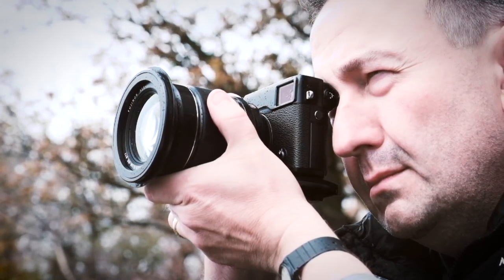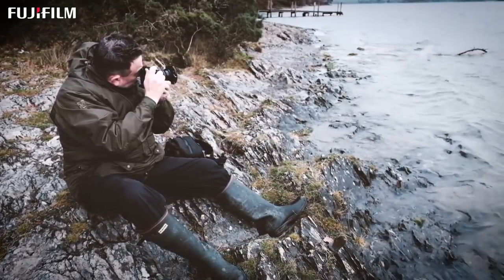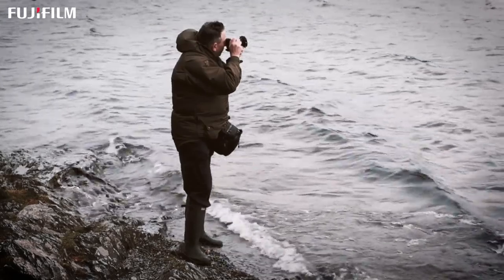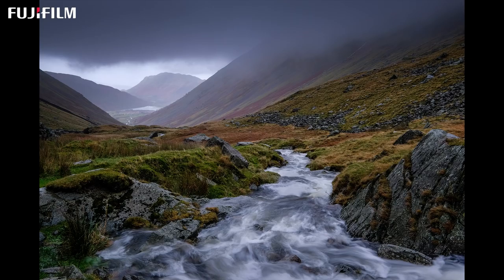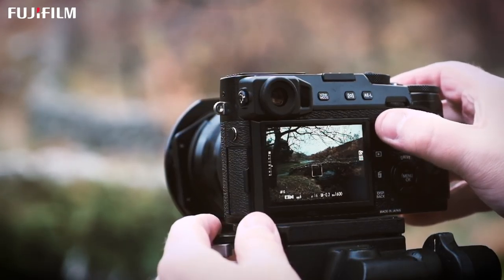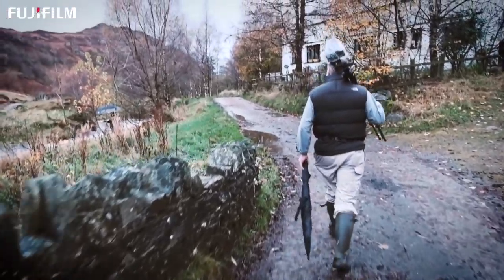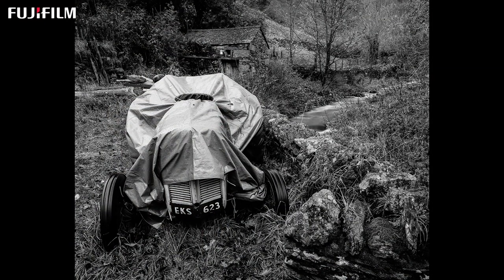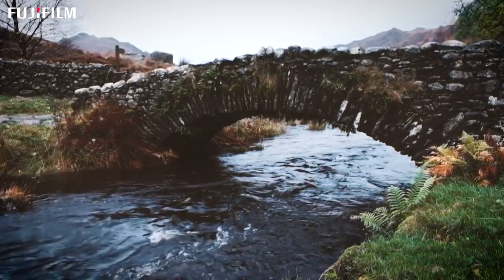Fujifilm X-Pro 2 With Pete Bridgwood - Brought to you by Clifton Cameras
Take in the sights with Kevin Mullins, and experience the fantastic new X-Pro 2 Compact System Camera.

The new model boasts a Hybrid Viewfinder capable of instantly switching between optical and electronic finders, plus an updated image sensor and processor, which dramatically improve image quality. By combining these features with the ultra-high image quality of FUJINON X-Mount lenses and the colour reproduction technology accumulated through more than 80 years as a photographic film manufacturer, the X-Pro2 delivers the best ever results from an X-series camera.

To take advantage of this fantastic camera click on the link below and it will take you straight to the X-Pro 2!